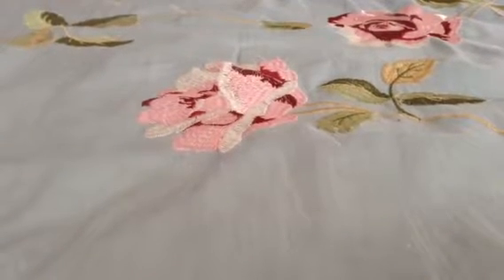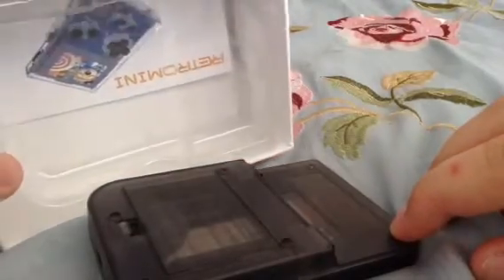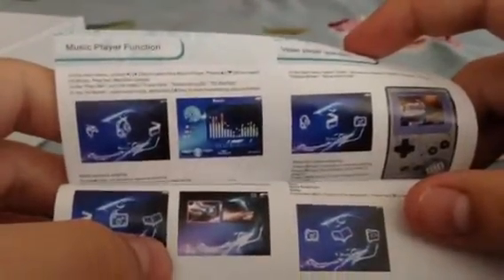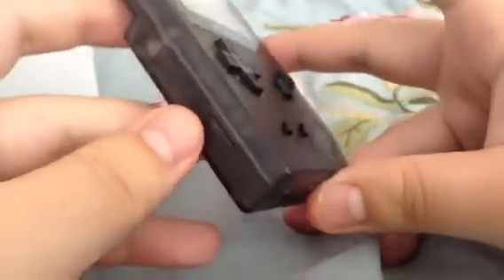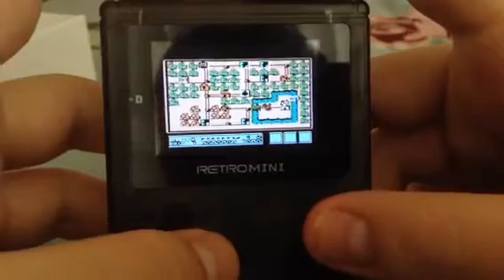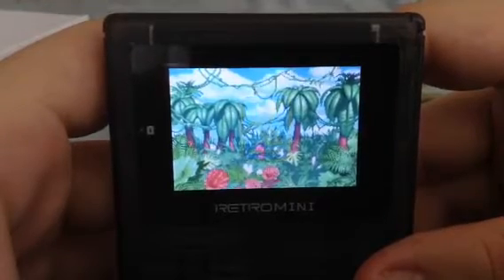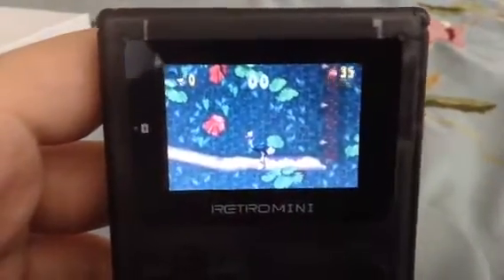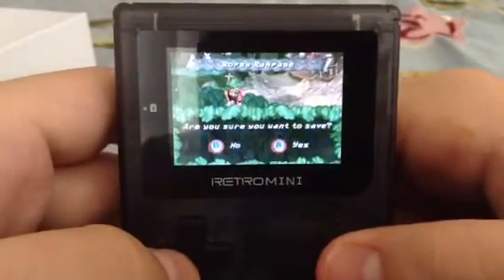Retro Mini Portable Review